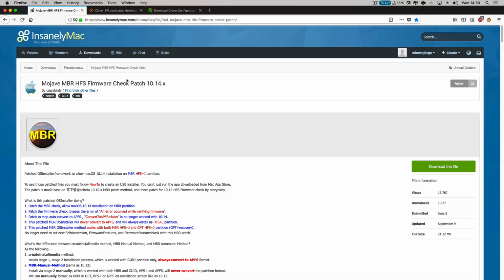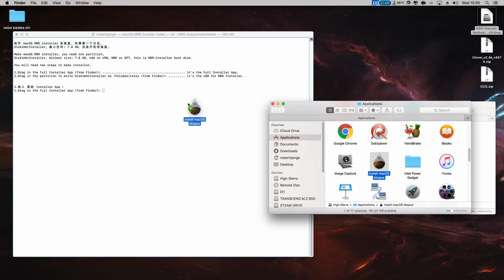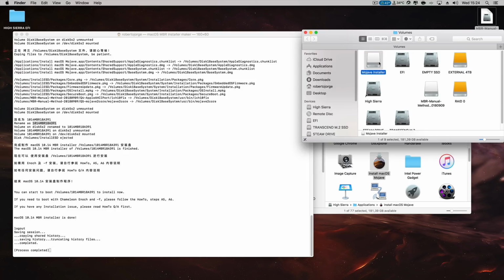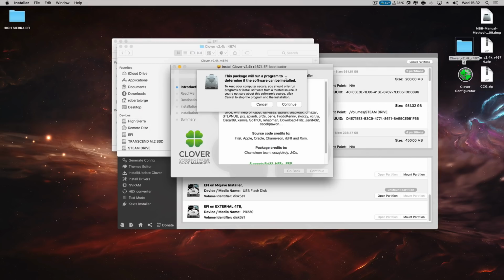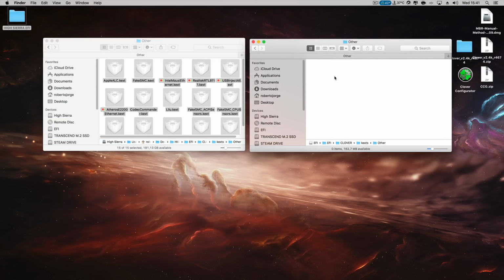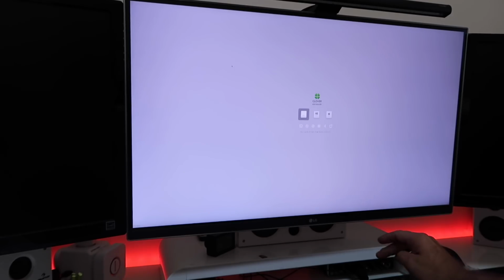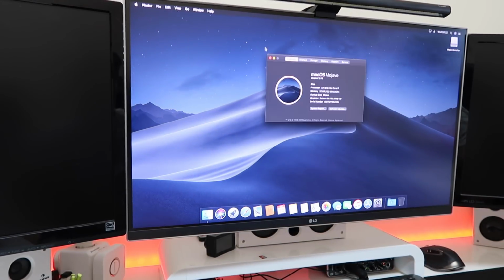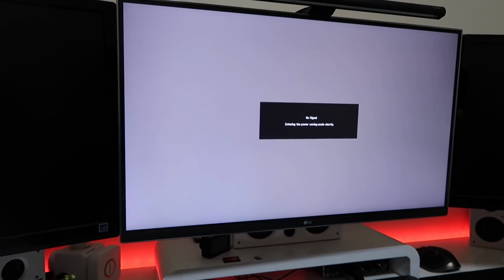HACKINTOSH GUIDE How to Install MacOS Mojave !!!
✅ PC SETUP COMPONENTS ✅
NZXT H500i
NZXT H400i
FOCUS GOLD 850W
SS 750W

🔴🔴🔴 GUIDE 🔴🔴🔴
This guide is only a complimentary guide as to be able to follow its necessary to watch the video with the details

❇️ Links to every app, kext or guide are down below

1- Download Mac OS Mojave.
5- Insert USB Thumb Drive and format it.
6- Extract and Run Mojave MBR Pacth as on the video to create the USB Drive
7- Extract Clover Configurator, run and Mount EFI USB drive, Open it (its empty at this moment)
◉ Optional: At this moment you may place my EFI folder in your USB Drive EFI partition and start the installation.
8- Extract and run Clover EFI Bootloader to create EFI Folder
9- Download these Kexts and place them in EFI/CLOVER/Kexts/Other (Links for Kexts down below)

USB Drive Setup Finished / Check your BIOS Settings so that it can run MacOS - My Settings for ASUS motherboards is down below

10- Reboot the computer and boot from USB Flash Drive
11- On the Clover Menu select - USB Drive instalation and follow the video
12- Once it finishes it will reboot
13- On boot select USB Flash Drive, but now on Clover Menu Screen, select the SSD that we started the installation
14- Once it finishes we have a working Hackintosh
15- Use Clover Configurator to Mount and Open EFI Partitions of USB Flash Drive and SSD. Copy the EFI Folder from USB to the SSD.
16- Rebbot the system and Make the SSD the permanent boot disk
37- Congratulations, we have a working and stable hackintosh

Clover Team
Rehabman, lvs1974, vit9696, autumnrain, slice2009, zenith432 and others for the real work that made it possible.
Maldon and his time creating the DSDT for the Asus Z370 Strix build.

🔵🔵🔵 Kexts 🔵🔵🔵

🔵🔵🔵 BIOS SETTINGS ASUS Z370 Strix G 🔵🔵🔵
(Credits to Glasgoods Guide)
Exit → Load Optimized Defaults : Yes
Advanced \ System Agent(SA) Configuration → Vt-d : Disabled
Advanced \ PCH Configuration → IOAPIC 24-119 Entries : Enabled
Advanced \ APM Configuration → Power On By PCI-E/PCI : Disabled
Advanced \ Network Stack Configuration → Network Stack : Disabled
Advanced \ USB Configuration → Legacy USB Support : Auto ( needs to be auto for SSDT-UIAC.aml to work )
Boot → Fast Boot : Disabled
Boot → Secure Boot → OS Type : Other OS
Boot → CSM : Disabled ( Only enable if using dual monitor setup)